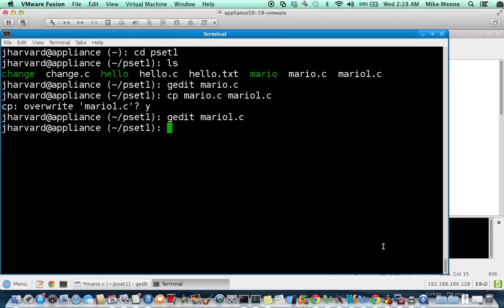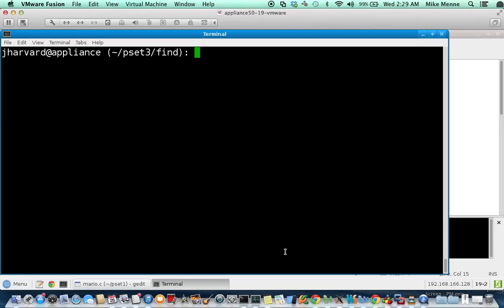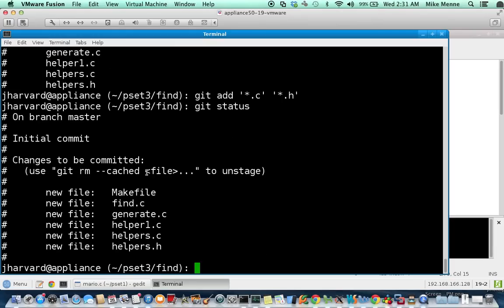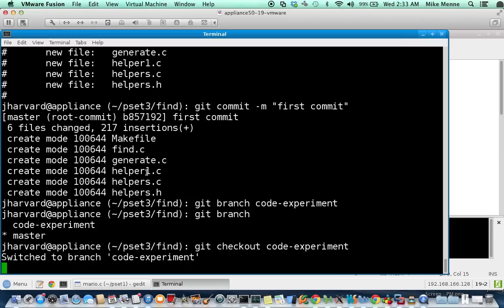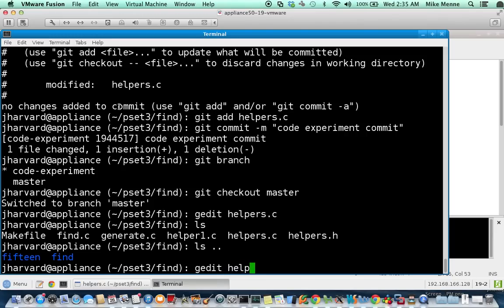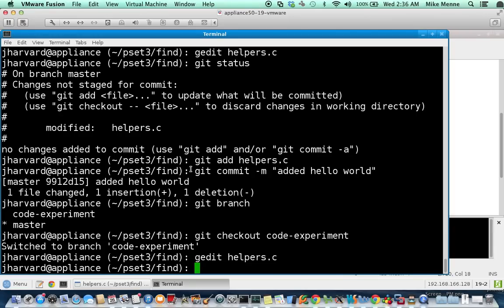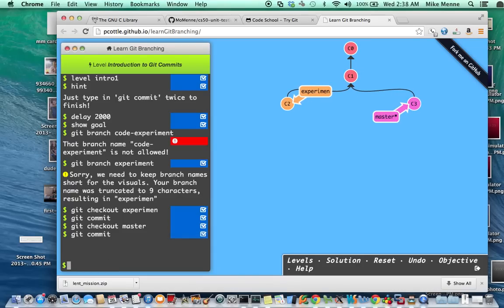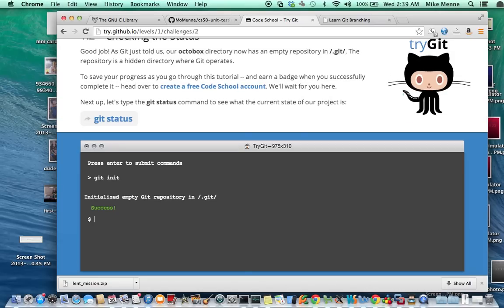LaunchCode: Easy versioning with Git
Stop making versions of your code yourself and let Git do it!  In about 10 minutes you can learn enough Git to be significantly more productive coding